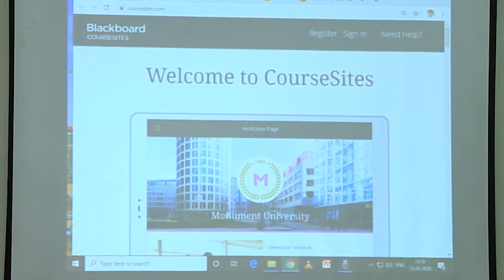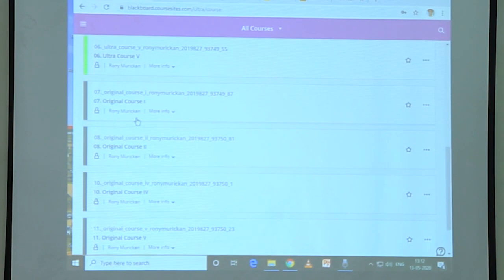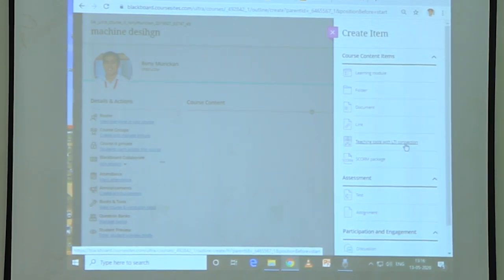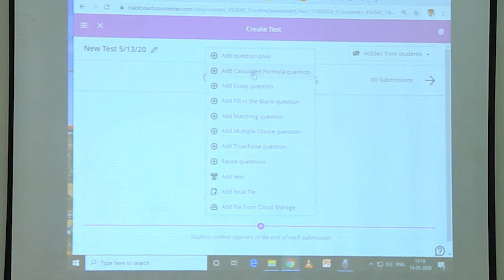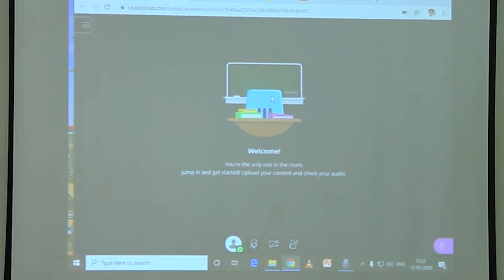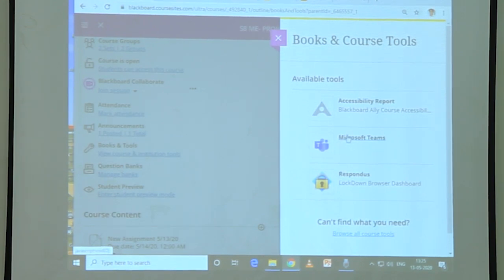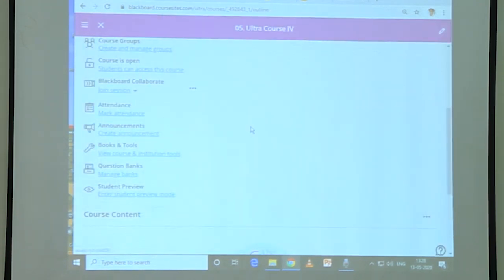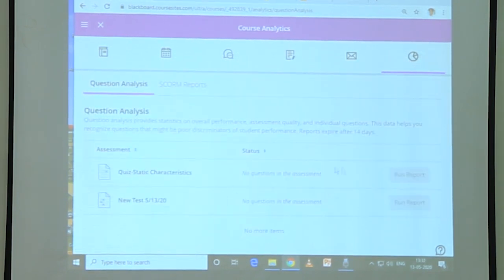Mr. RONY T MURICKAN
BLACKBOARD AN EFFECTIVE TOOL FOR ONLINE CONTENT DELIVERY